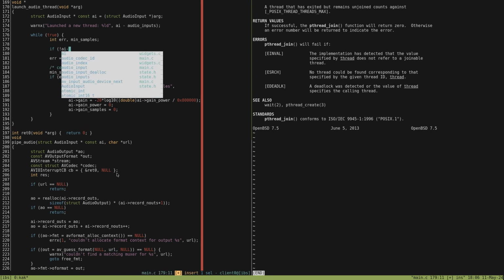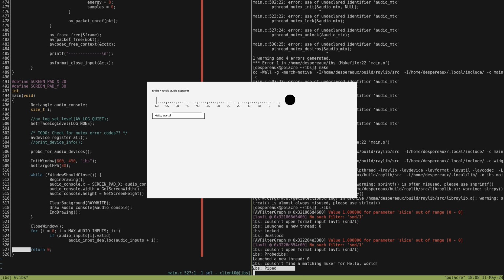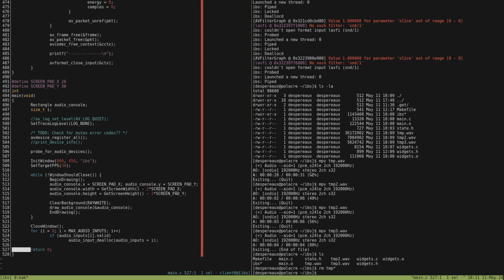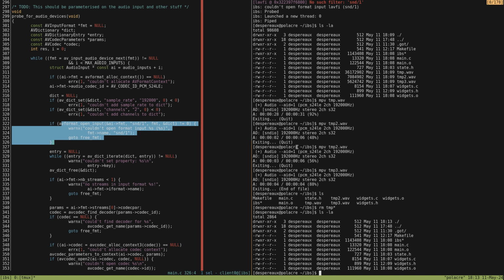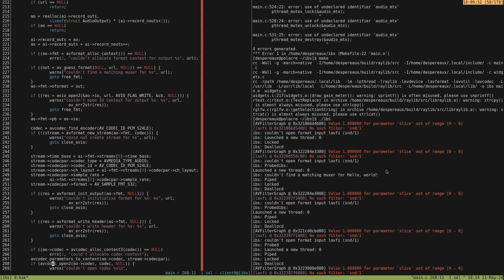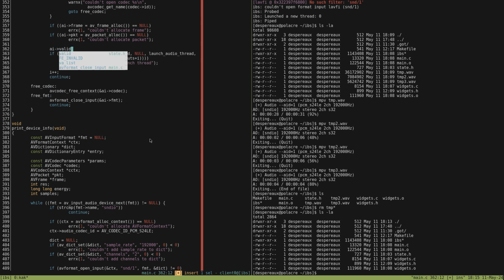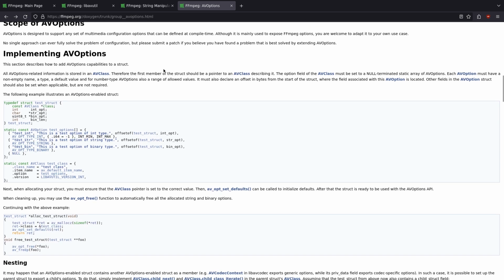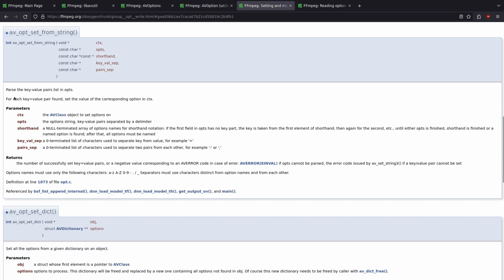10 - Improved Broadcaster Software: Starting on Video! (Part 2/9)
We resolve up the mutex problem from last episode, and start poking into the scaring world of X11.